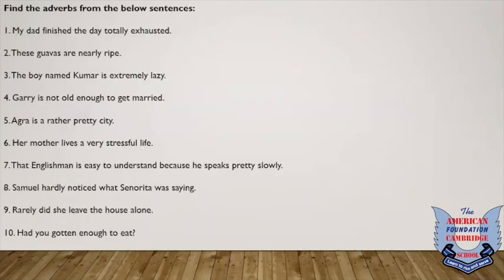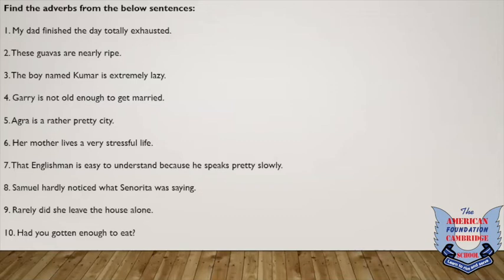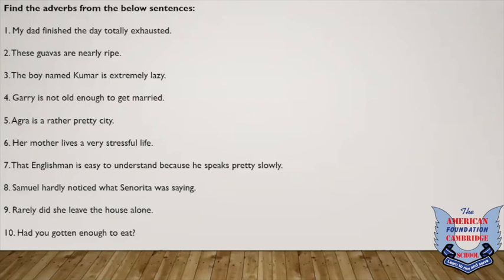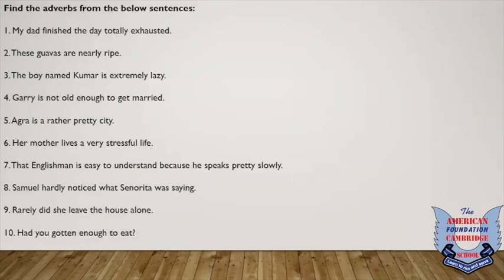Sr I English Grammar Lecture 3 Adverbs